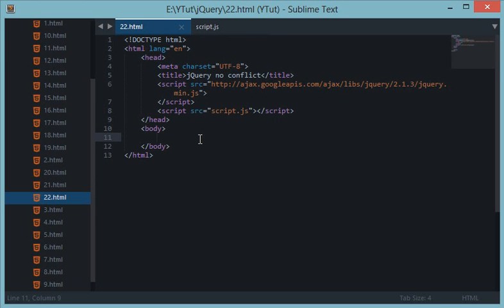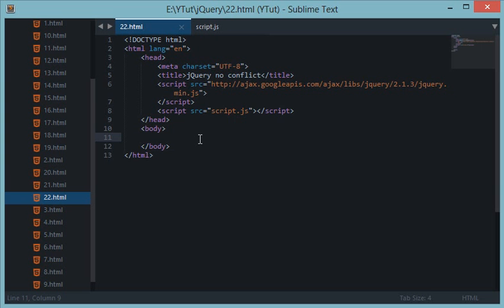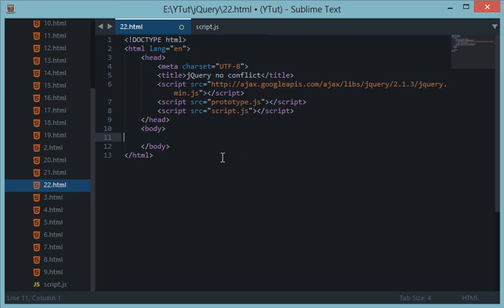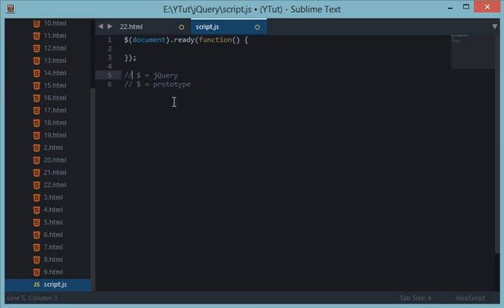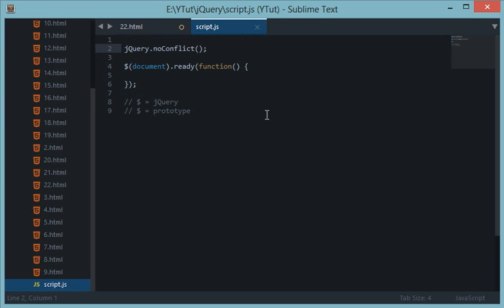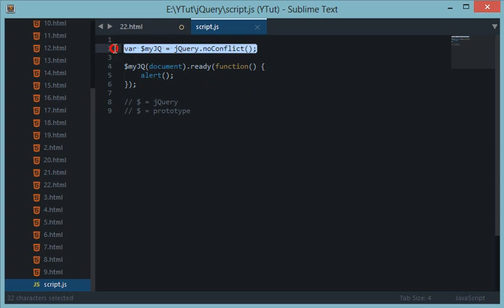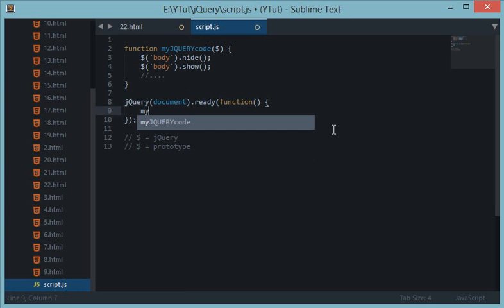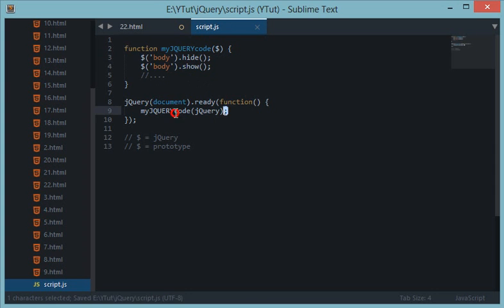jQuery Tutorial 22: Using jQuery.noconflict();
Learn what is jQuery noconflict and why you need it and how to use it!